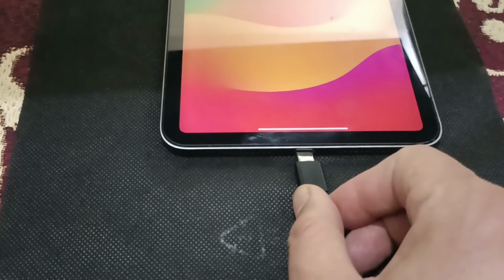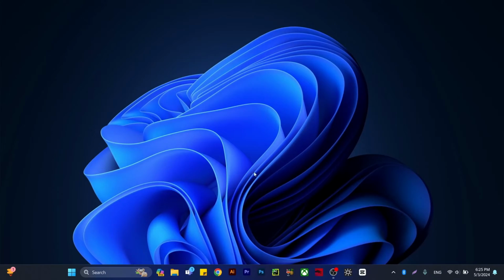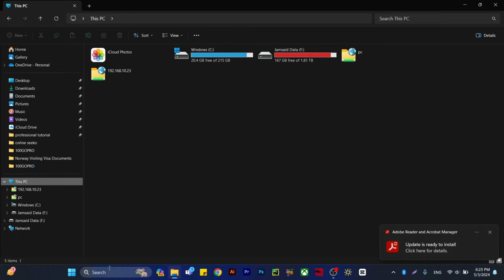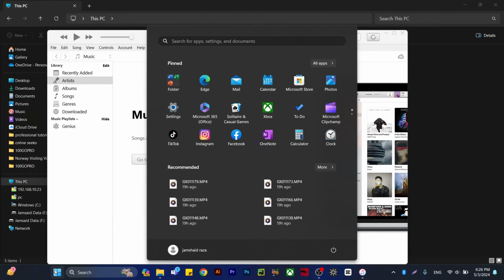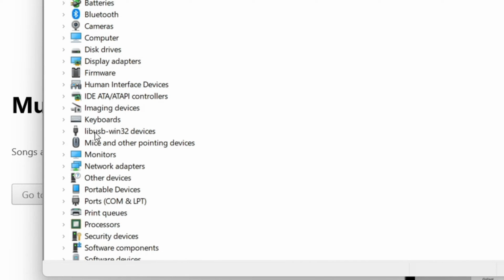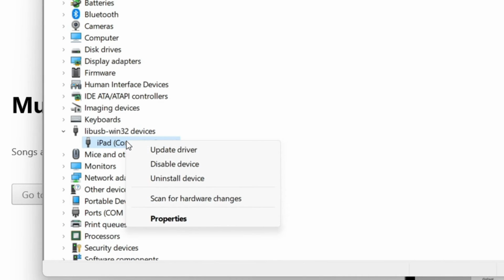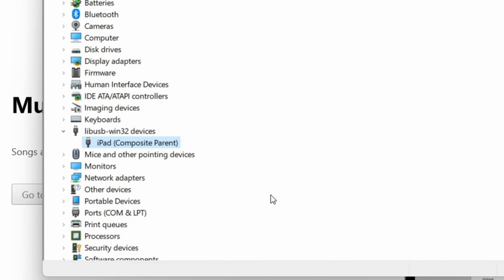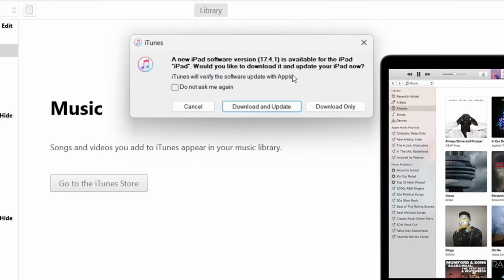iPad Mini 6 Won't Connect to iTunes Quick Fix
In this video I am going to show you a quick fix how to just resolve if your ipad mini 6 is not connecting with itunes or with your pc or laptop using windows 11. Dear for watching the video and find out how you are going to fix that problem if you are having ipad or iPhone.